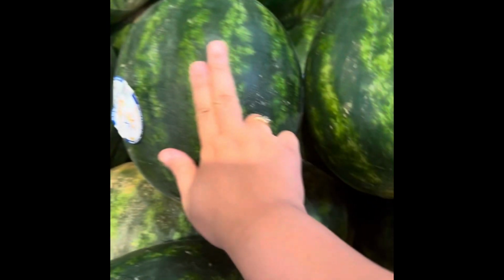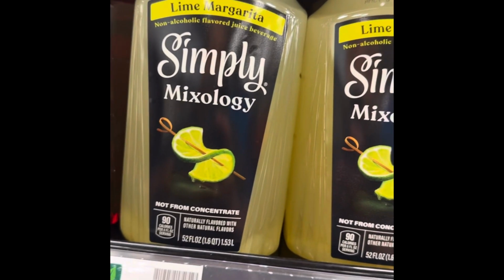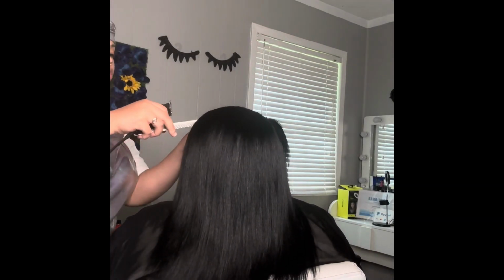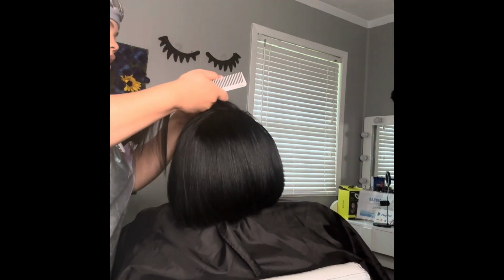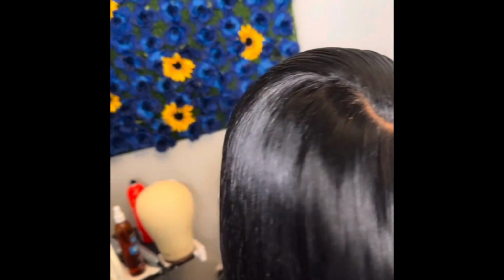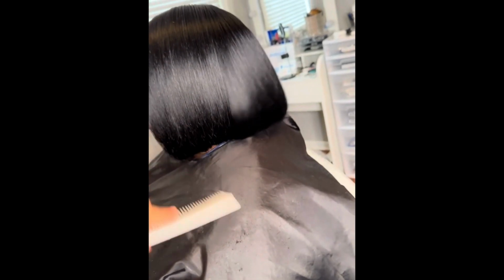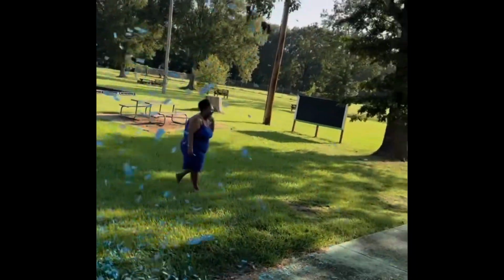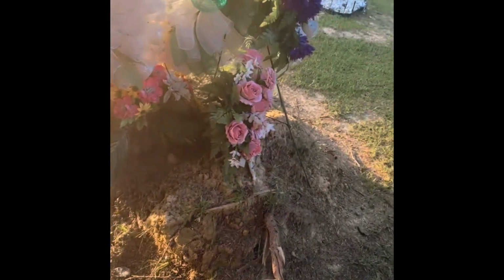Watch me pick the BEST fruit| Install Closure Quickweave| Gender Reveal Chronicles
When picking my fruit this is what I go by everything is optional..I’m looking to collaborate and promote with clothings, shoes, purses, makeup, jewelry, wig reviews, hair products, etc. Please reach out via email below! Also don’t forget to turn on the bell to be notified when I drop a video..I’m getting better and the support I’ve gained in a little over a month surpassed my first months goal! XoXo _BeautyBabes_

Keep Up With Nee
FB- @Beauty By Nee Nee-Nee Hodge

Extraaa Lace glue- BeautyByNee.com
Book with Nee- BeautyByNee.com